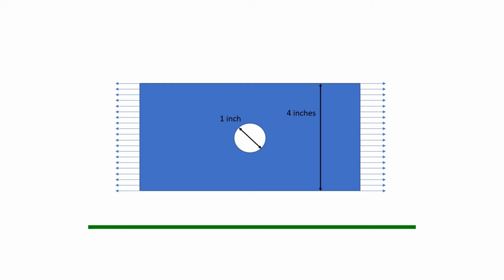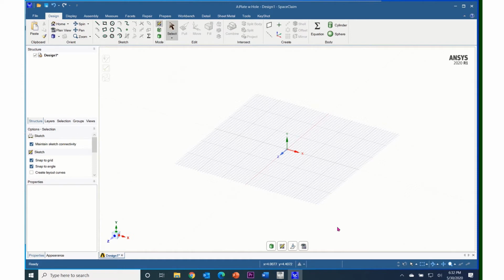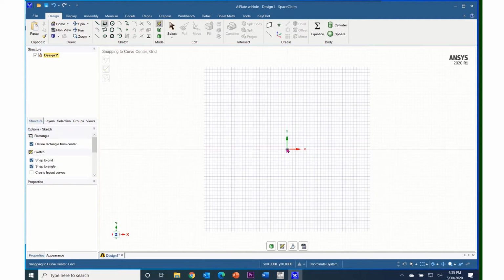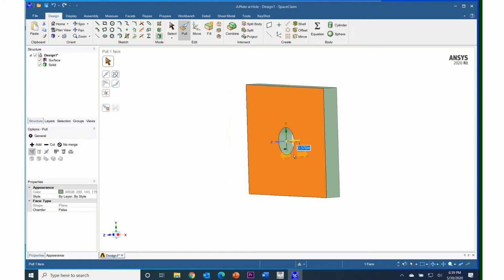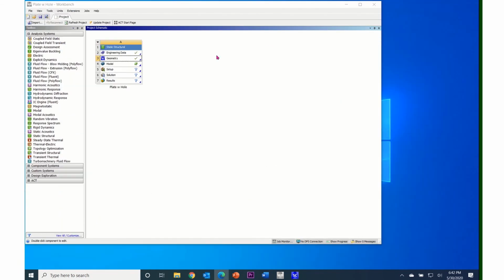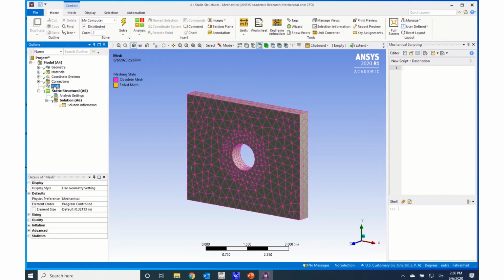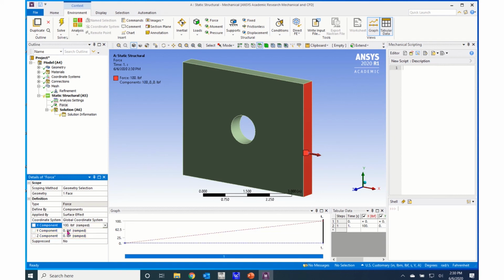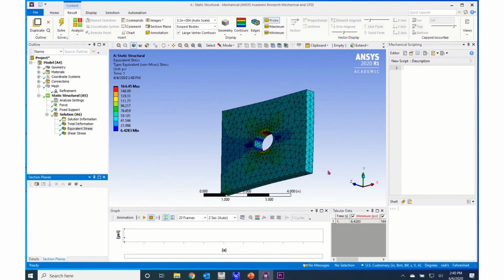R20 PlatewHoleTotal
Introduction to Ansys Workbench 2020 R1. Validation of stress concentration curve. Plate with a hole.